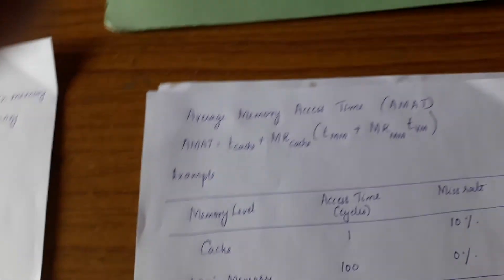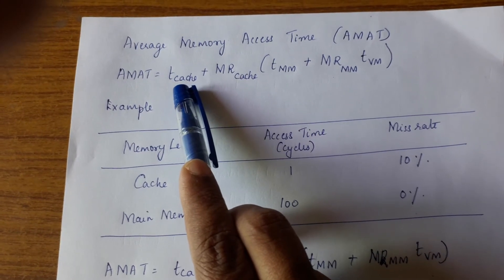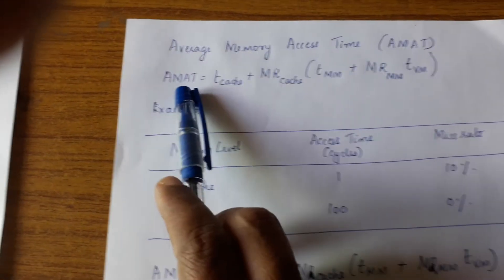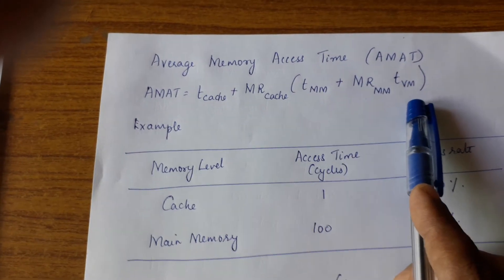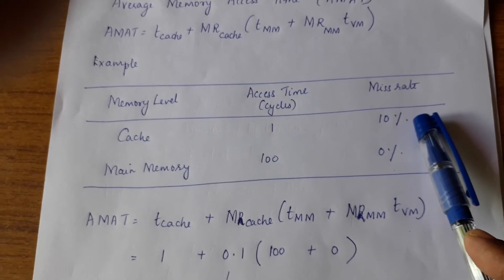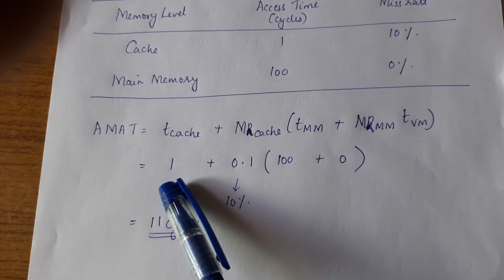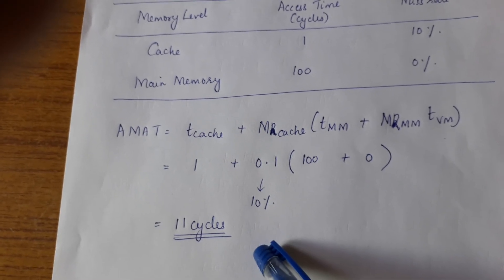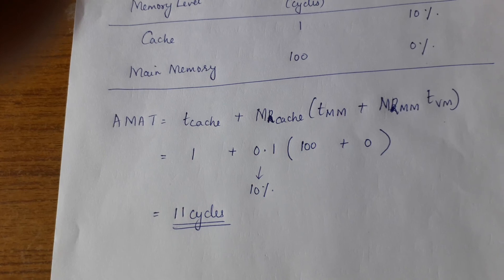EC 206 Computer Organization Module 5 Memory Performance Analysis